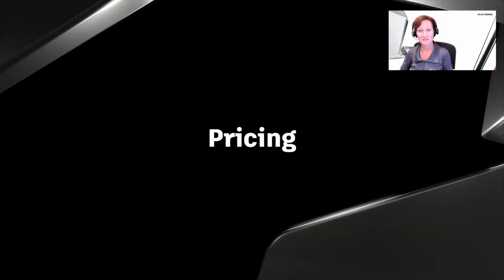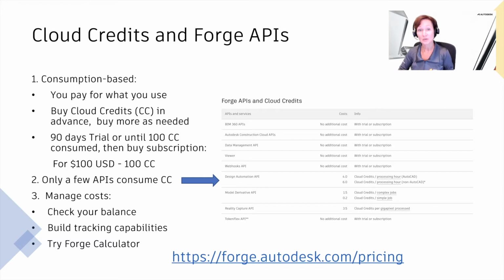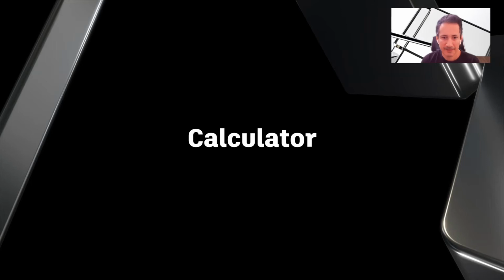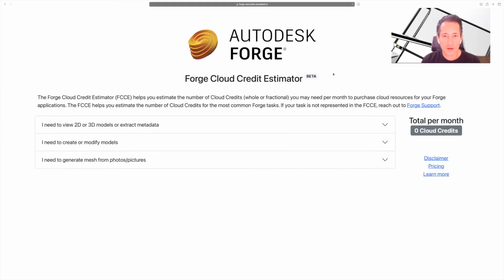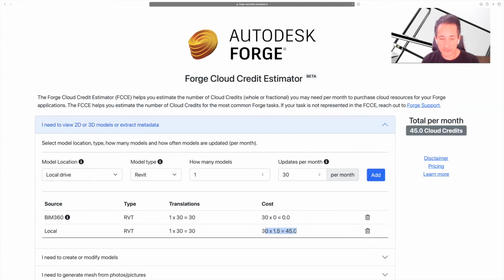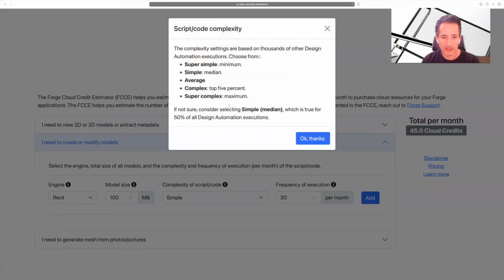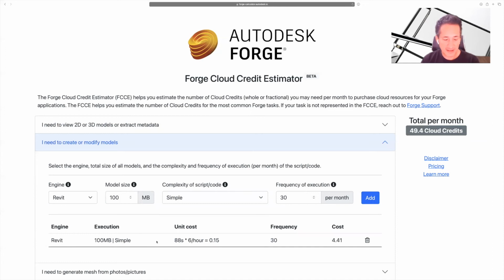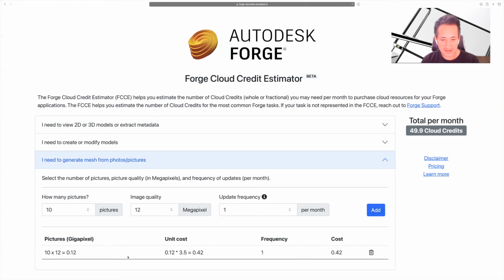Estimate Cloud Credits for your Forge applications - Autodesk Forge Lightning Talk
Autodesk Forge API and web services pricing is made simple with this 5 min class on how to estimate with the new Cloud Credit estimator. This lightning talk is hosted by Natalia Polikarpova and Augusto Goncalves.

For more information about Autodesk Forge APIs and web services